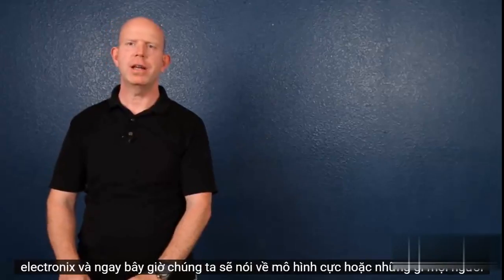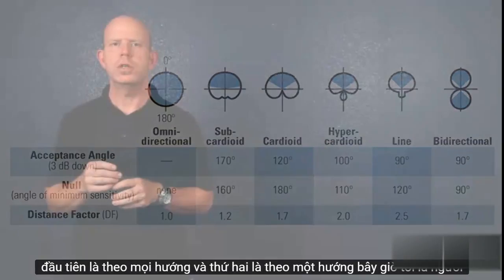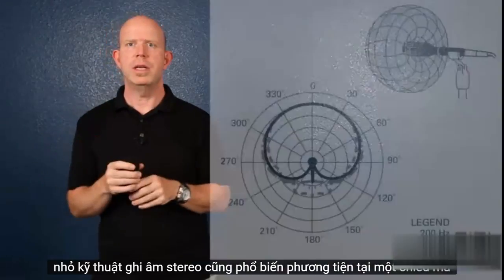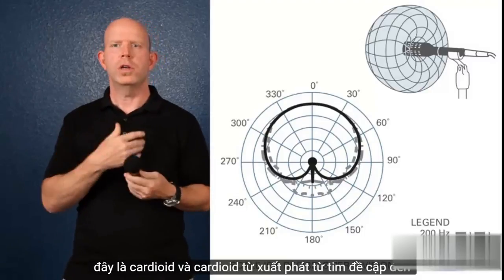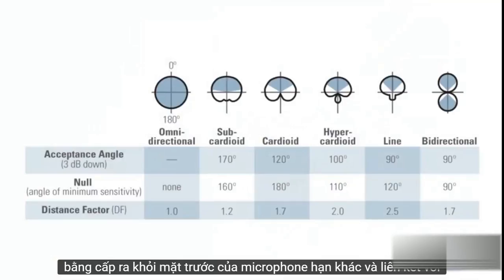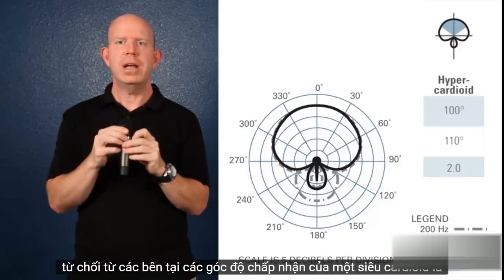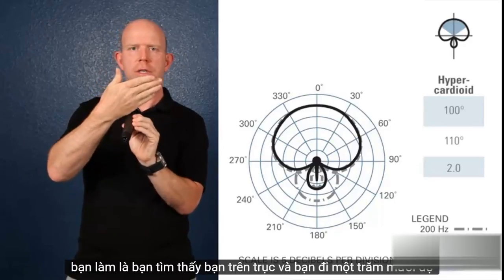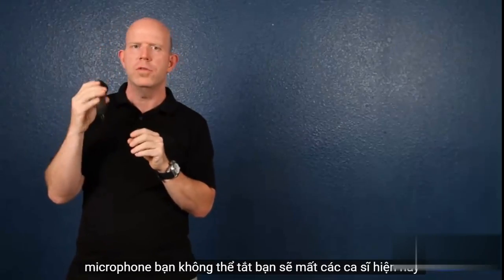Những điều nên và không nên làm với MICRO KHÔNG DÂY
Những điều nên và không nên làm với MICRO KHÔNG DÂY. Thỏa Sức Thể Hiện Với Micro Không Dây. Xem thêm tai